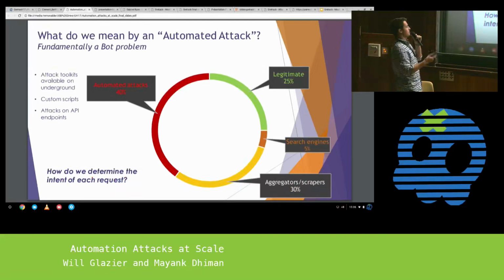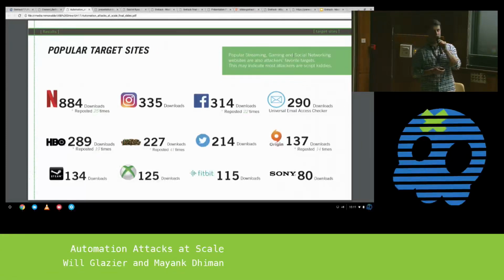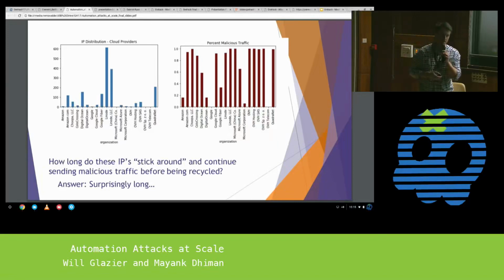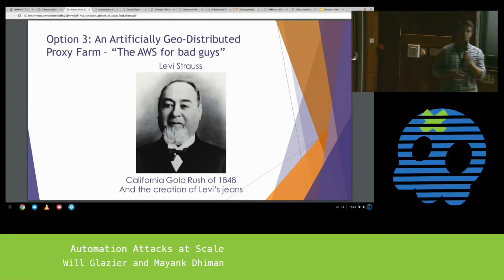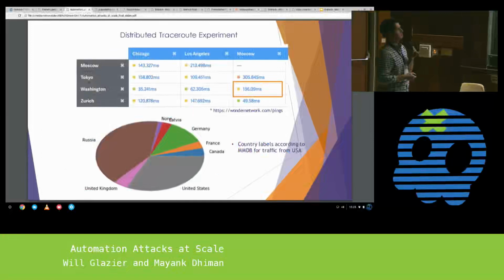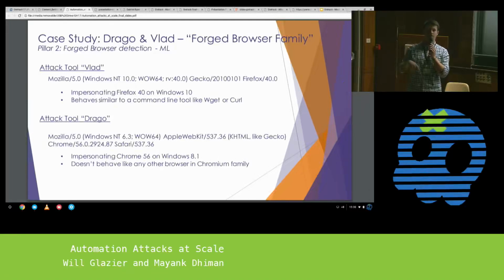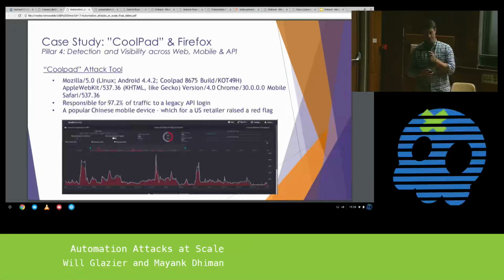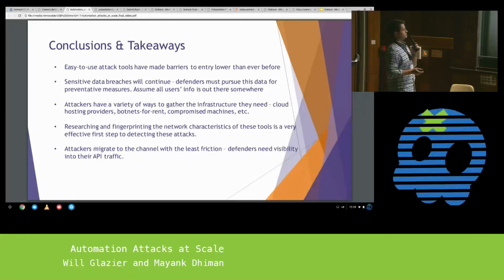Automation Attacks at Scale